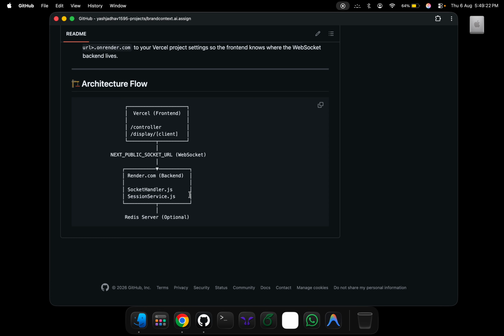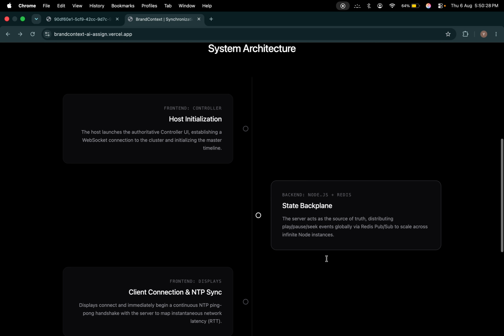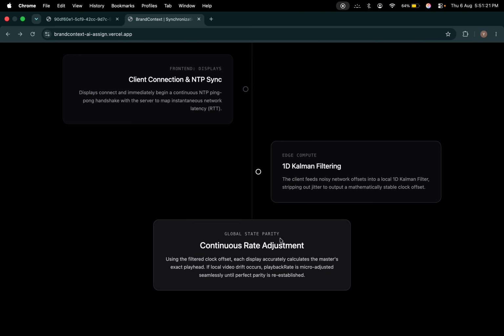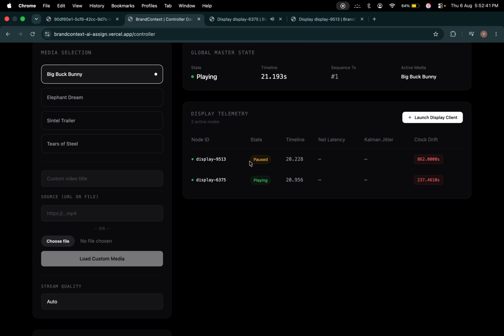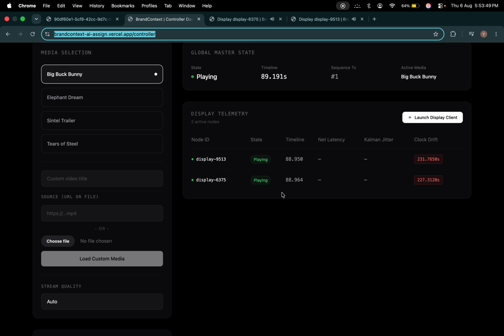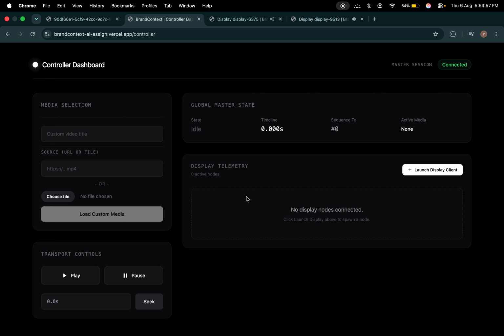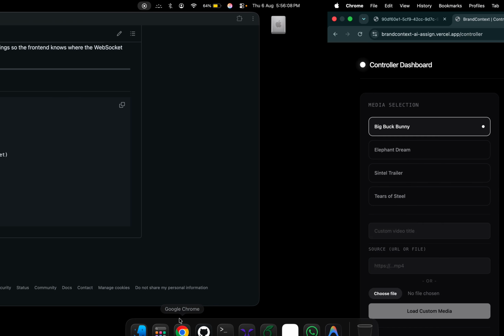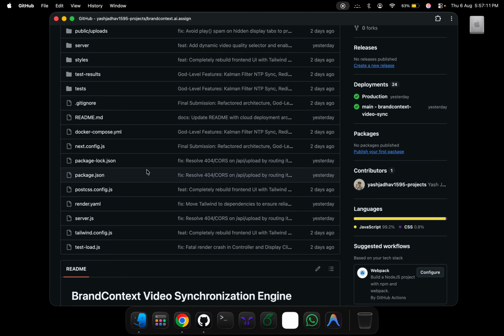Production-Grade Video Synchronization System Demo | BrandContext AI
BrandContext.ai Software Engineer Technical Assessment

Note: Upload the video and test for yourself !

This video demonstrates my implementation of a production-inspired real-time distributed video synchronization engine built for the BrandContext Dual-App Video Synchronization Challenge.

Project Highlights

• Controller Application
• Multiple synchronized Display Clients
• Socket.IO real-time communication
• Authoritative playback state management
• Intelligent drift detection & correction
• NTP-inspired clock synchronization
• Kalman Filter based offset estimation
• Hybrid playback-speed correction for micro-drifts
• Redis-backed horizontal scalability
• Automated Playwright end-to-end testing
• Real-time diagnostics dashboard

Architecture

Controller
Socket.IO Coordination Server
Authoritative Playback State
├ ► Display Client 1
├ ► Display Client 2
└ ► Display Client N

Tech Stack

• Next.js
• React
• TypeScript
• Socket.IO
• Node.js
• Redis
• Playwright
• Docker

Developed by

Yash Jadhav